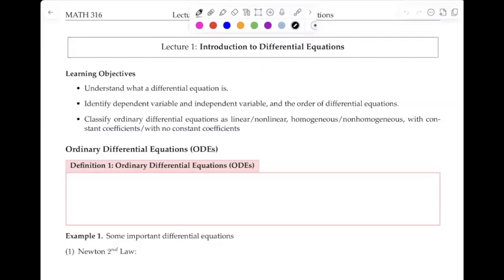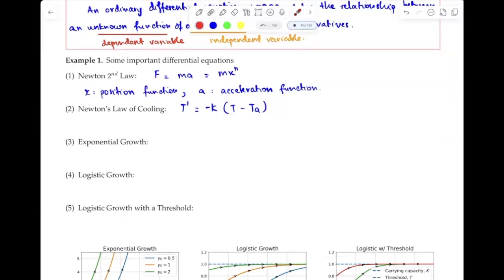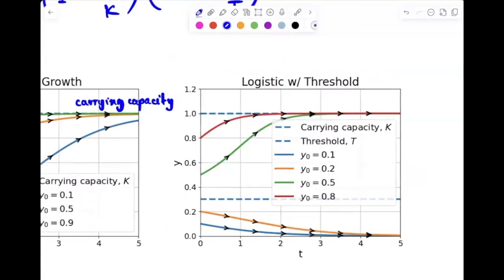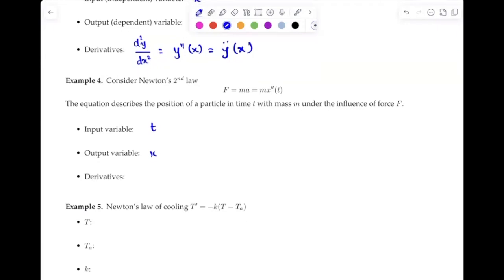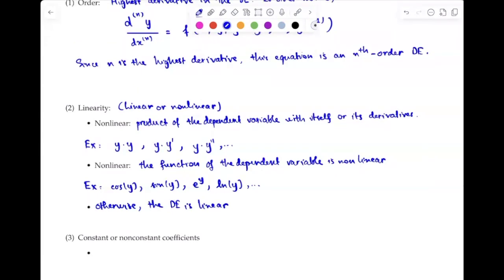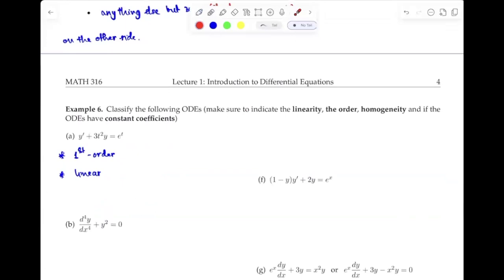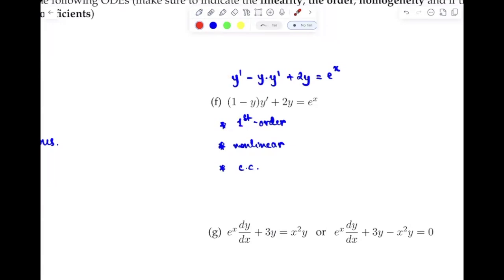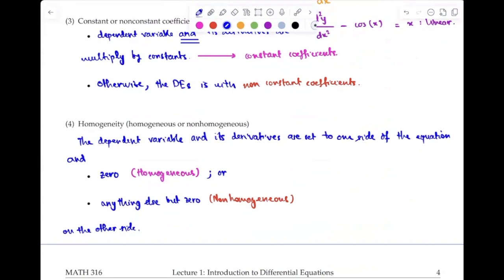L1: Classify Differential Equations - MATH 316: Ordinary Differential Equations